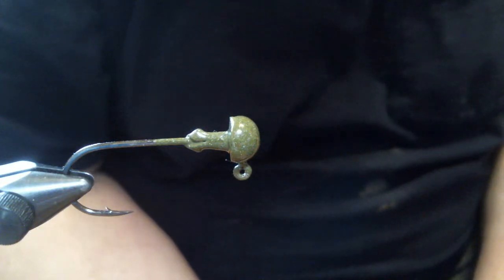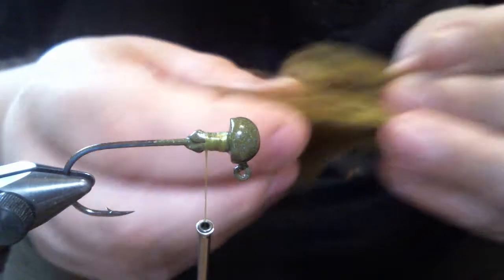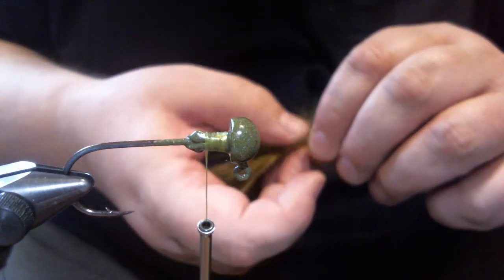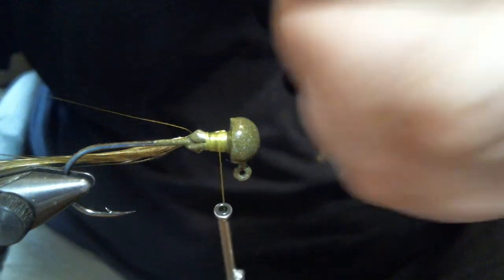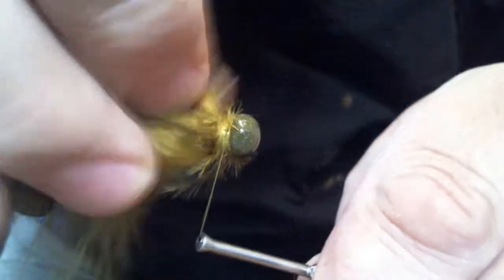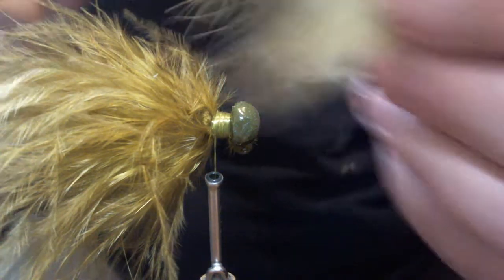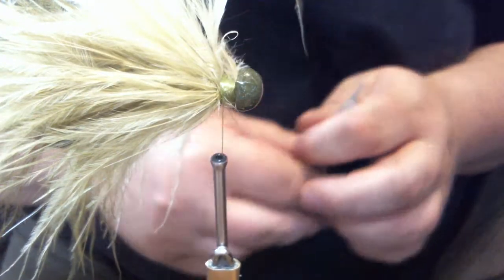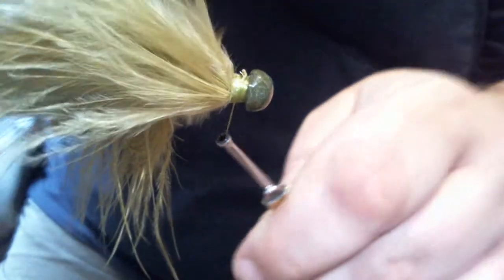Smallmouth Marabou Jig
3/32oz worm nose jig tied with marabou and some neck hackle.